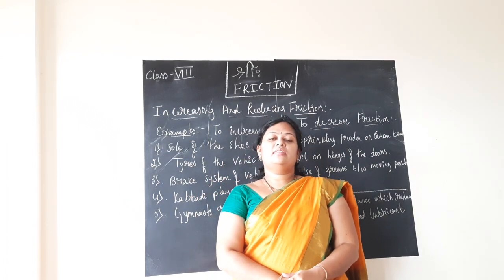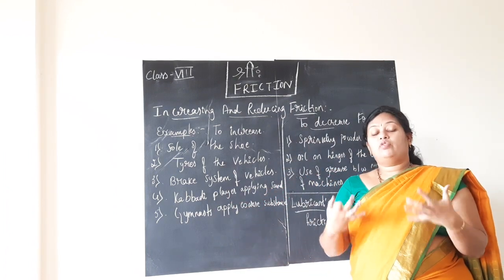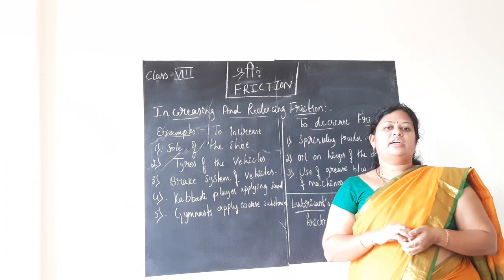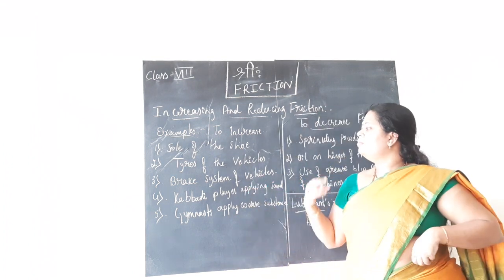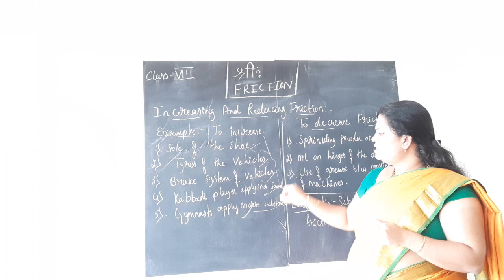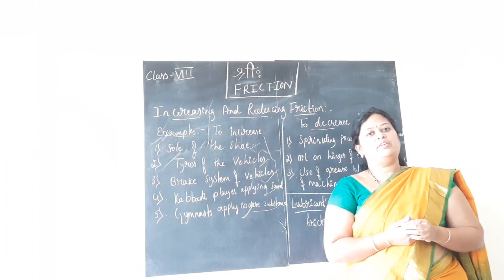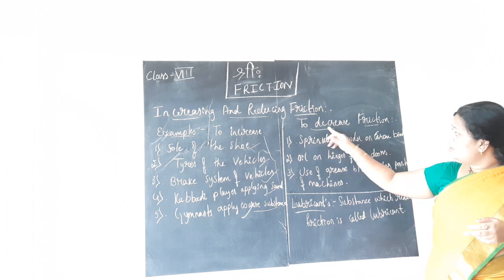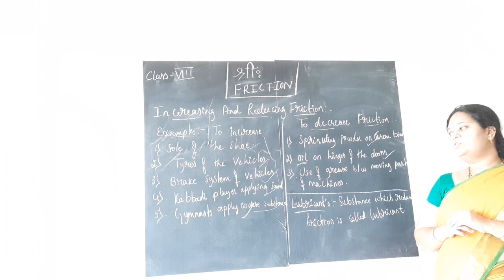Friction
Increasing and reducing Friction